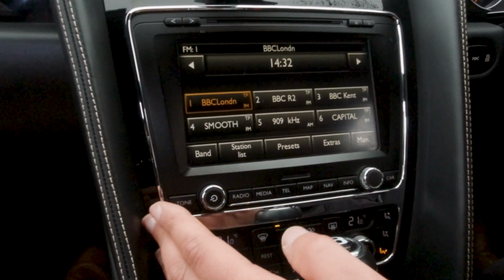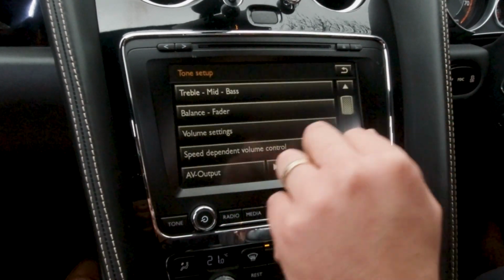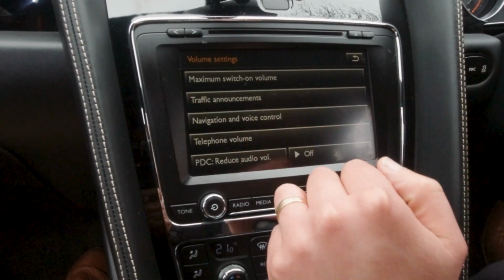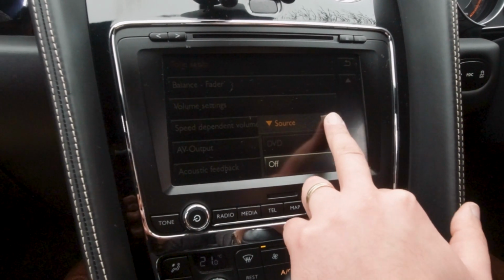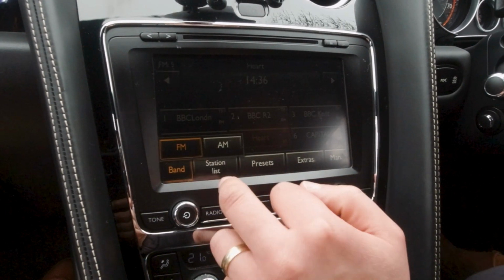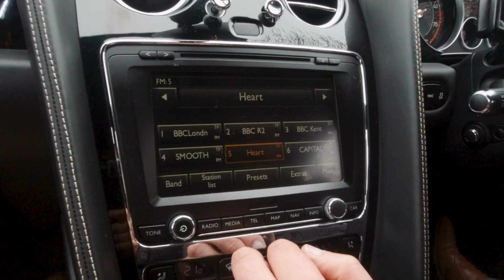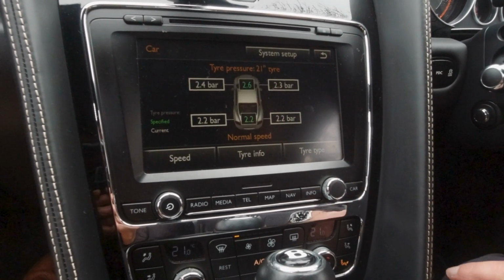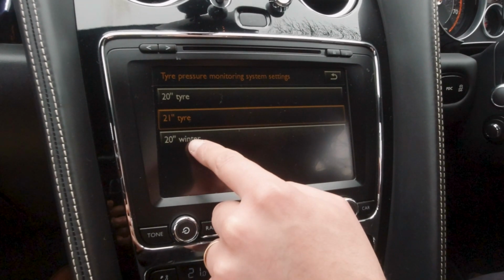Bentley GT Continental - A Guide to the Infotainment System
Detailed walk through of the infotainment unit on the 2012 Bentley GT Continental. Discover how to navigate and utilize the infotainment system in the Bentley Continental GT. This video covers audio settings, media inputs, telephone connectivity, and more, ensuring you get the most out of your infotainment experience.